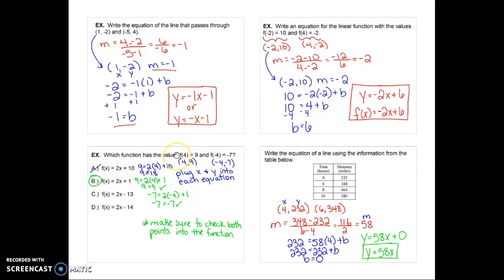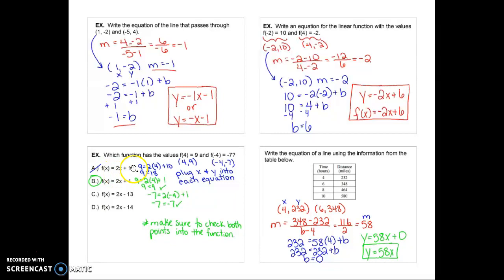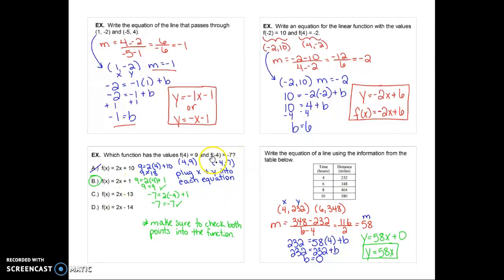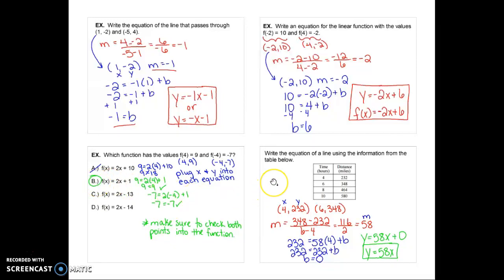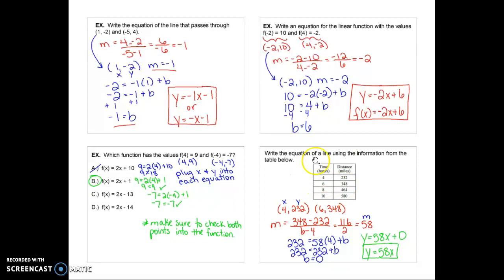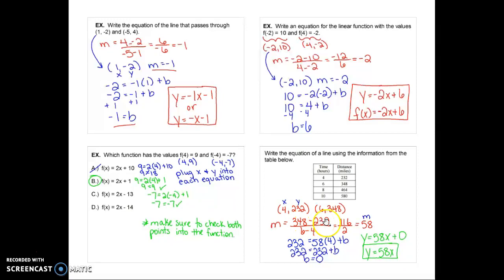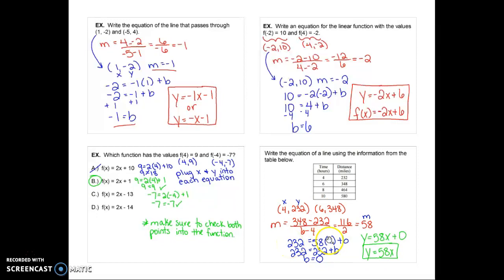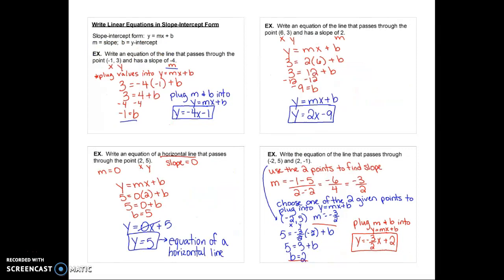#4 Writing Equations in Slope-Intercept Form - Notes(Part2)